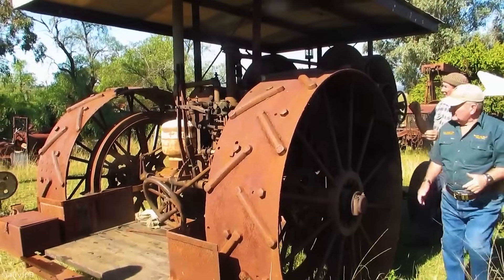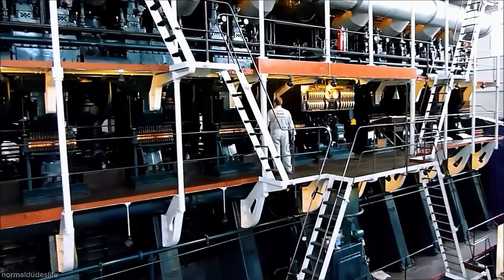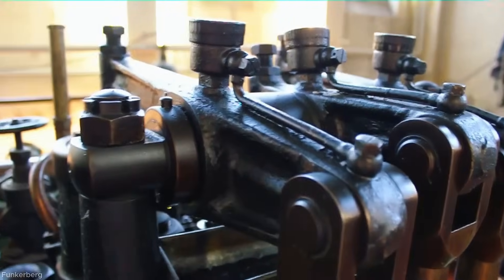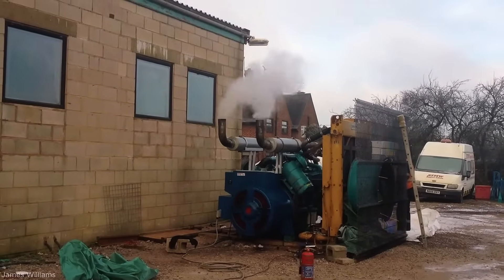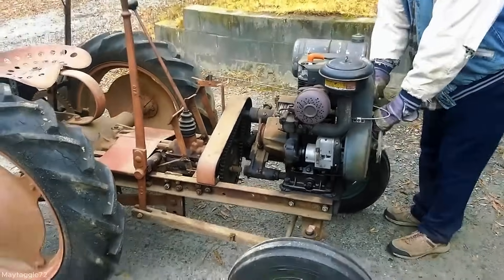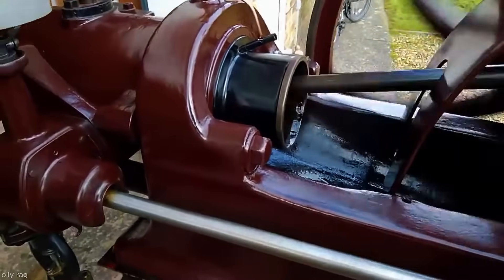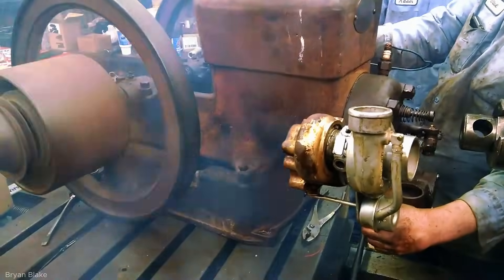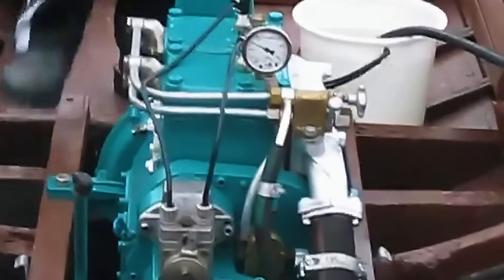Massive Diesel Engines from the Past | Extreme Vintage Machines Still Running Today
Step back into the golden age of mechanical ingenuity.
This video brings to life some of the most legendary and powerful diesel engines in history—from the mighty BMW884 WS-150 to the experimental turbocharged hit-and-miss engine. Watch rare startups, witness massive engines roar, and explore iconic machines like the 1955 John Fowler locomotive and the Heidelberg Platen Press in full operation.

Whether you're a vintage diesel enthusiast, a mechanical engineer, or just someone fascinated by old machines still roaring to life, this journey through mechanical history will captivate you with sound, scale, and steam.

📍 Featuring:

Massive opposed piston engines

Rare locomotive restorations

Historic marine and farm engines

Vintage printing technology

Creative engine modifications

🎥 All footage captured at operational museums, vintage expos, and expert restoration sites.

📅 Timeline:
0:04 – John Fowler 1955 Locomotive Restoration
1:10 – Heidelberg Platen "Windmill" Letterpress
2:23 – BMW884 WS-150 Opposed Piston Engine
4:41 – Deutsch VMA 266 Vintage Broadcast Diesel
6:00 – Detroit Diesel 16V92 Engine Showcase
7:40 – 500kVA Cummins Diesel Generator
8:44 – Mitsubishi S6R2 Marine Engine
10:00 – John Fowler Recap Startup
11:26 – 1948 Gibson Tractor with Wisconsin Engine
12:18 – 1912 Hornsby Oil Hot Bulb Engine
13:32 – Simplex 5HP Australian Marine Engine
14:52 – Turbocharging a Hit-and-Miss Engine
16:06 – Heidelberg Letterpress Revisited
17:18 – Wickström W2 Marine Engine Overview